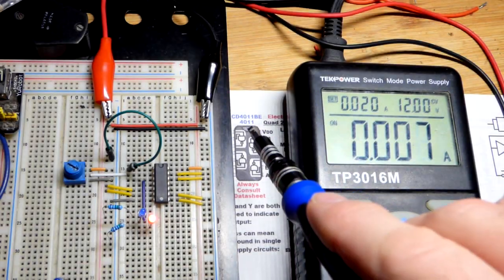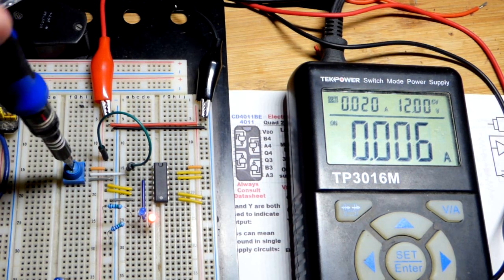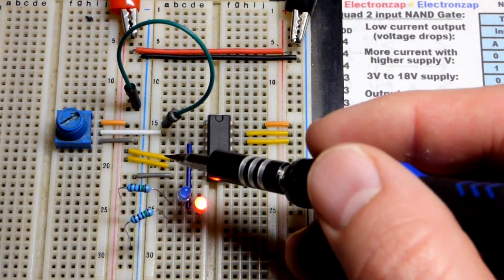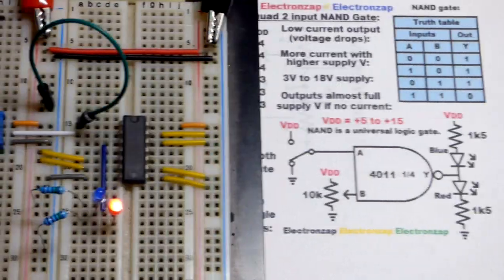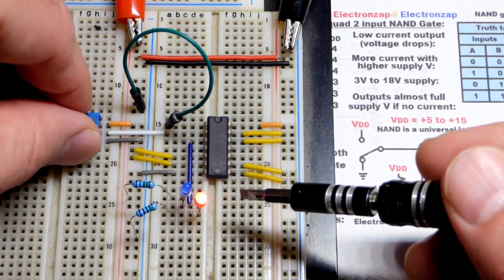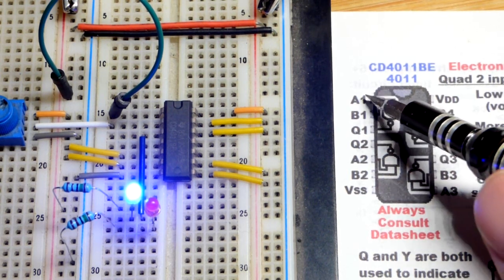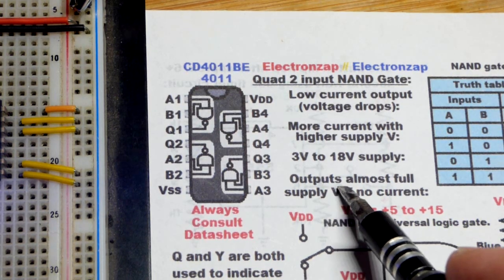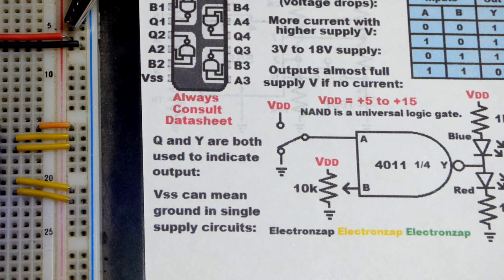4011 CMOS Quad NAND Gate IC Integrated Circuit demonstration